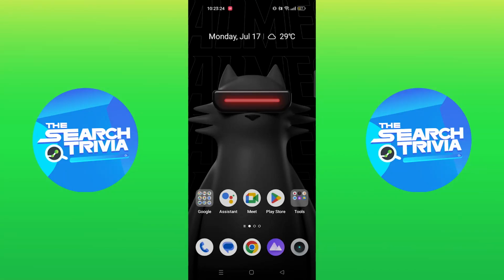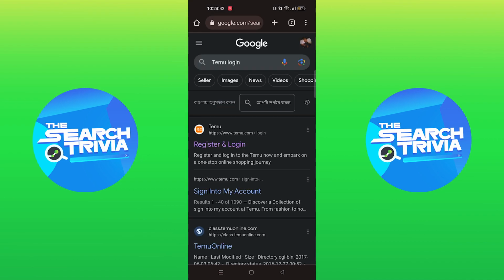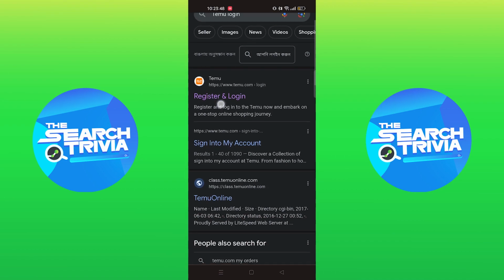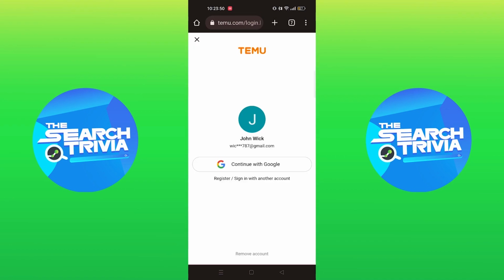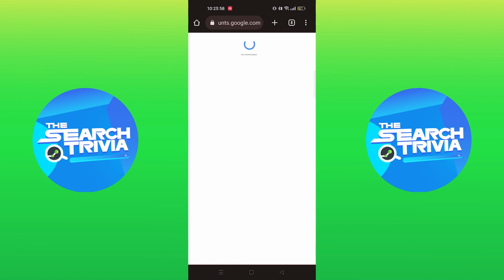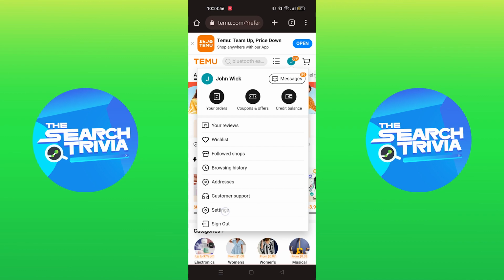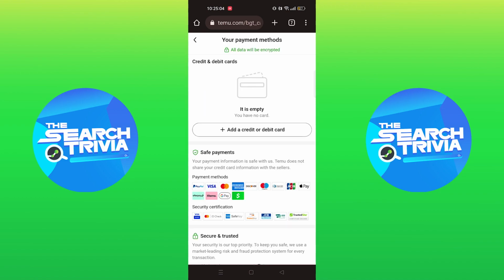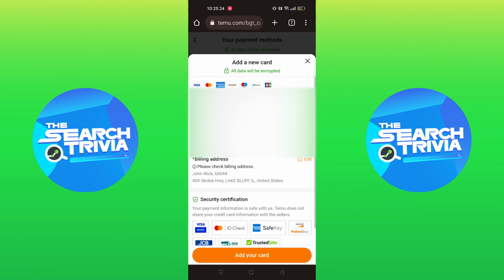How To Add Payment Method On Temu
In this video I'll show you How To Add Payment Method On Temu